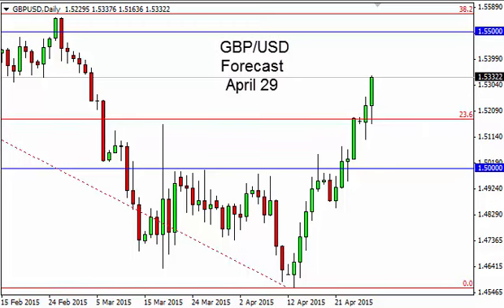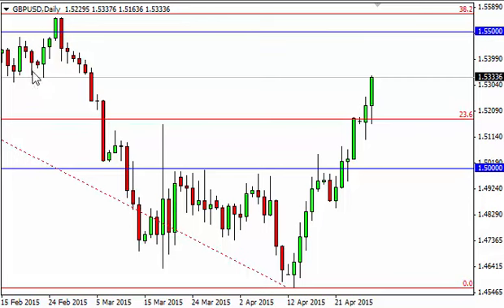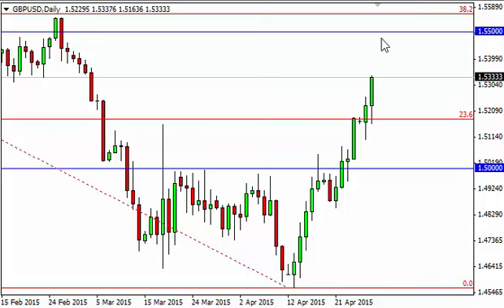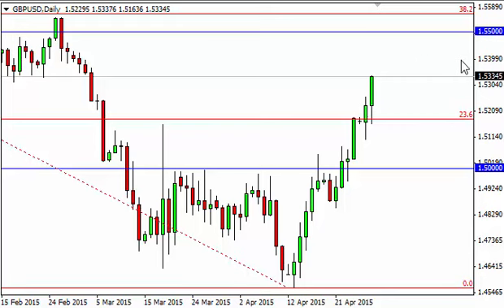GBP/USD Technical Analysis for April 29 2015 by FXEmpire.com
- April 29 2015 currency daily technical analysis for the GBP/USD pair. Forex Technical Analysis Forex Fundamental Analysis and Forex Brokers on FX Empire